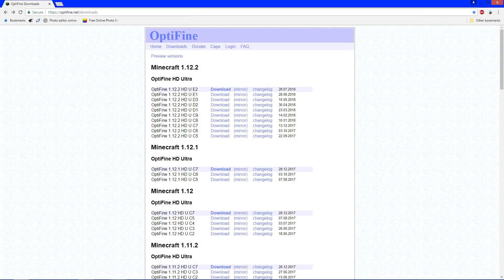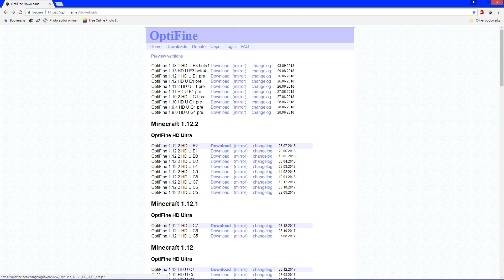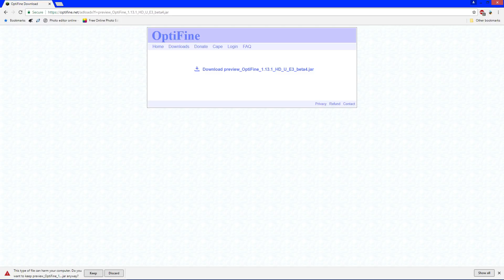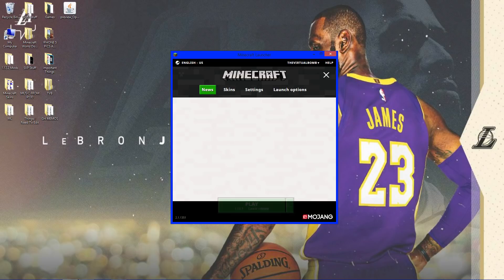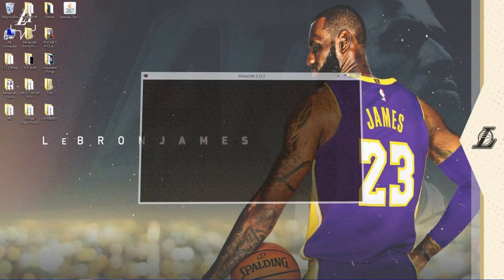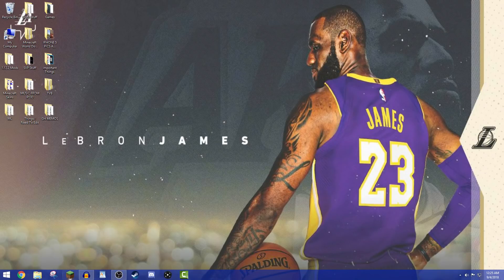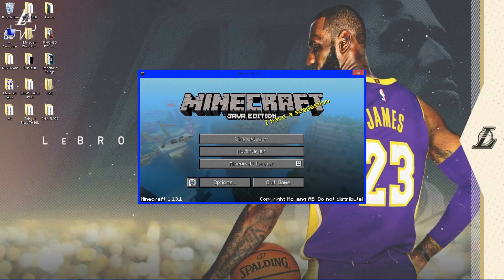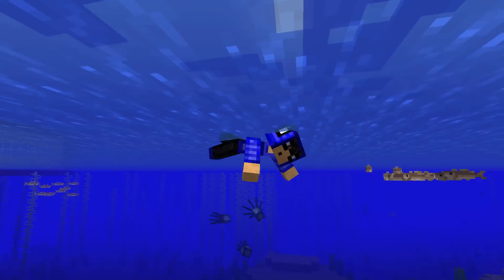How To INSTALL OptiFine For Minecraft 1.13.1+! (INCREASE FPS!)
Minecraft 1.13.1 was released recently and we finally have OptiFine for this version! A lot of people were asking me to make a video on how to install OptiFine for version 1.13.1, so here it is! In this video, I show you how to download and install OptiFine in the latest version of Minecraft Update Aquatic. :)

► Java (If your download isn't showing up as a.jar file, try installing Java)